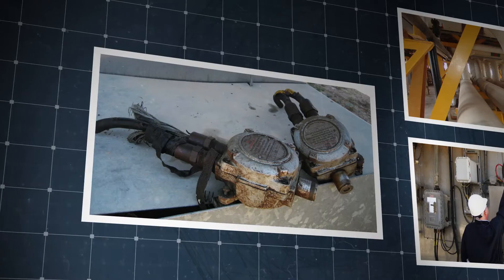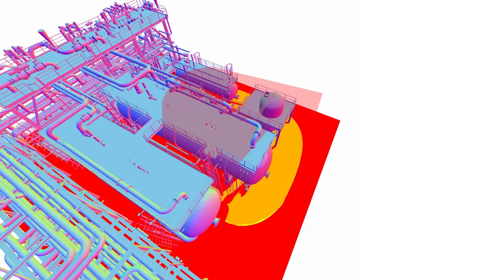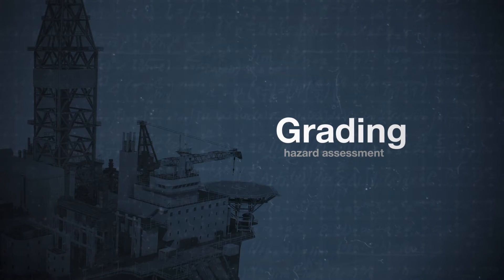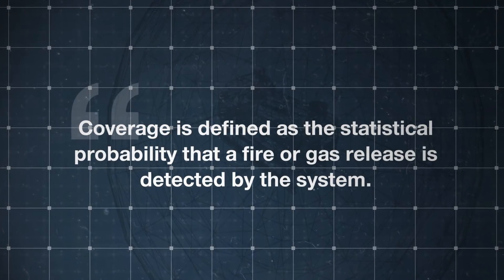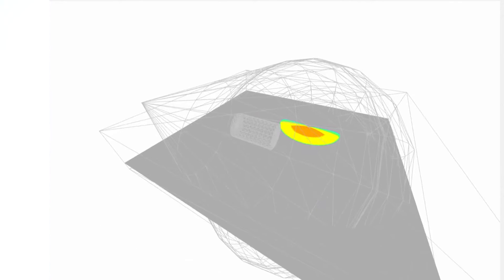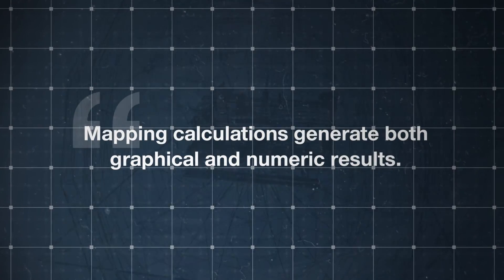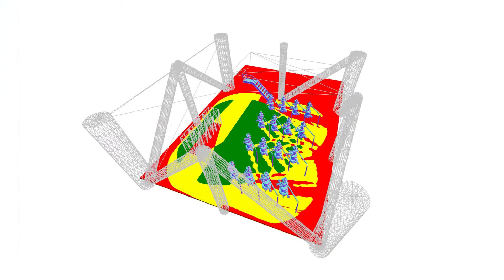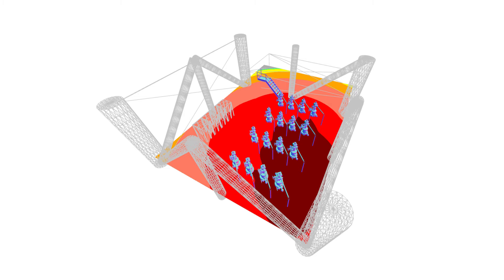Kenexis Effigy Video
Fire and gas detector mapping, effective performance based detector placement for the optimal coverage.